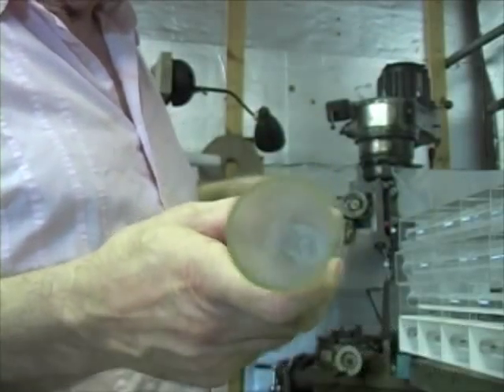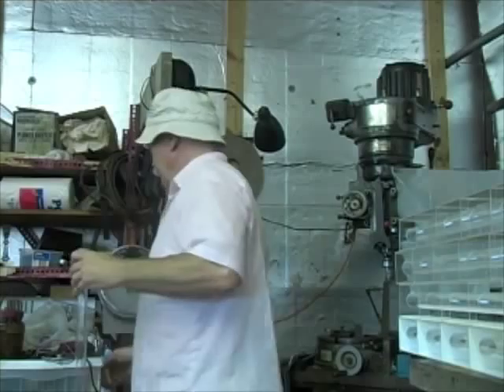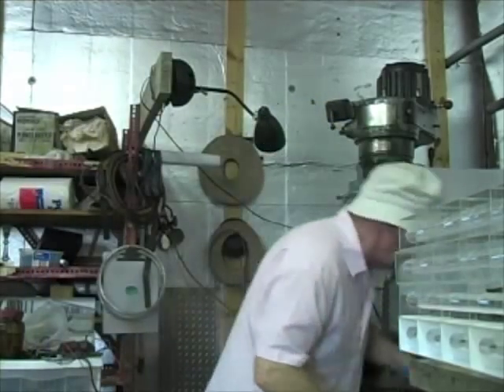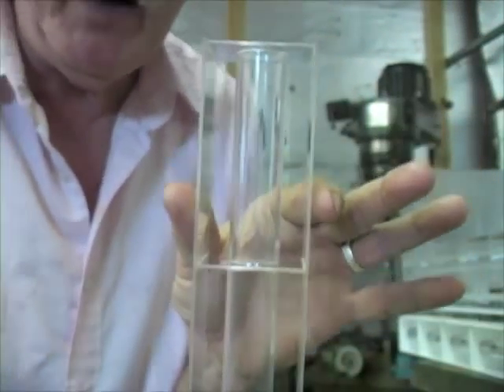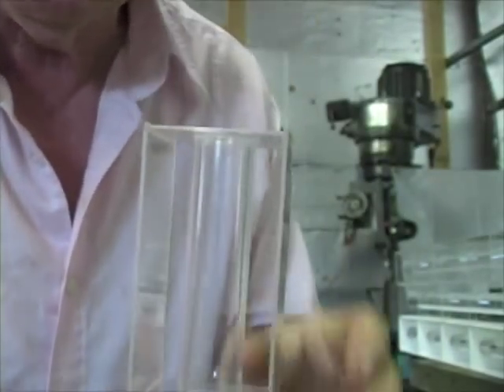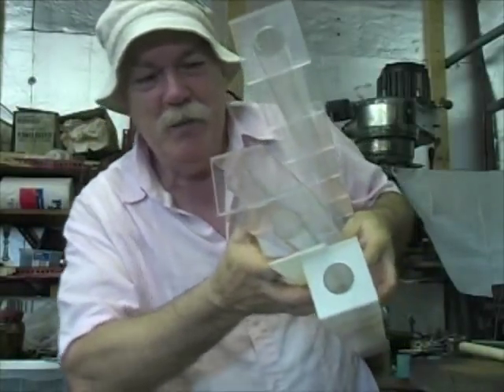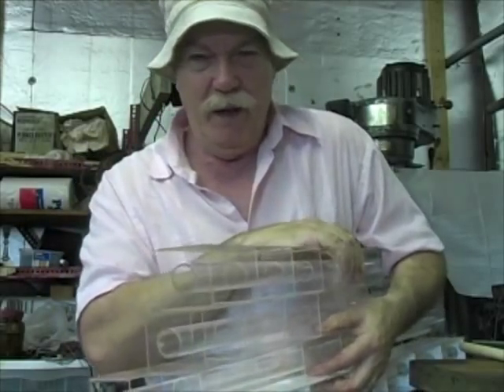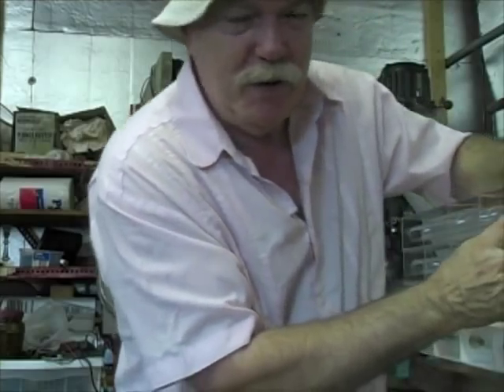Obama Beam Movie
Demonstration of a new technology